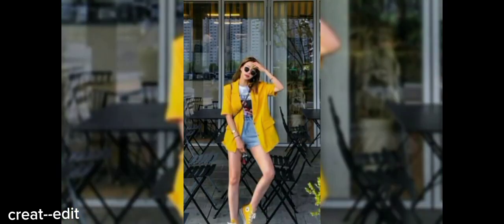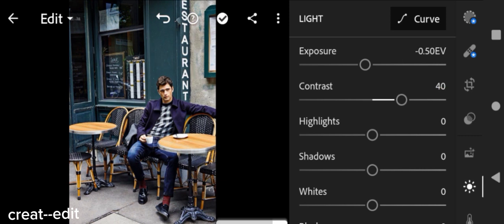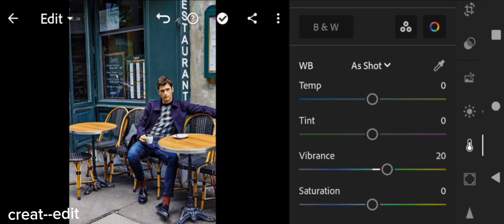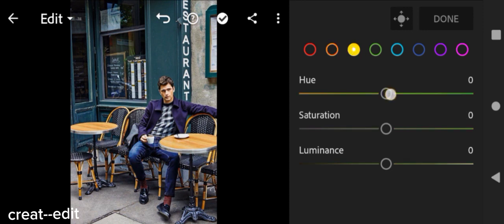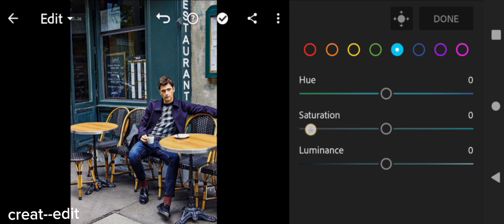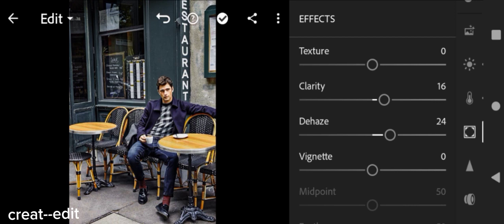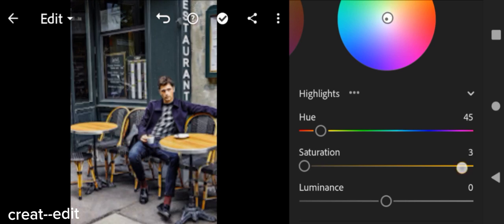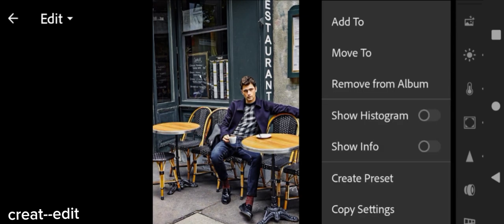cafe mood preset on Lightroom mobile DNG// how to edit Cafe mood filter on Lightroom mobile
In this video I will show you how to use Lightroom mobile to creat cafe mood preset

If you are new viewer please follow the process

lightroom mobile cafe mood,
cafe mood lightroom,
lightroom coffee,
lightroom mobile car edit,
lightroom coffee editing,
lightroom mobile car editing,
lightroom presets cafe,
coffee shop presets for lightroom,
lightroom mobile food editing,
cafe lightroom presets,
lightroom cafe,
adobe lightroom mobile car edit,
coffee edit in lightroom,
lightroom edit coffee,
cafe lightroom preset,
cafe lightroom,
coffee presets,
cafe presets lightroom,
lightroom presets for coffee,
lightroom automotive presets,
lightroom coffee shop,
lightroom preset coffee,
lightroom editing coffee shop,
lightroom mobile presets car

how to create preset on lightroom mobile,
how to make presets on lightroom mobile,
how to create preset lightroom mobile,
how to create presets in lightroom mobile in telugu,
how to create preset in lightroom mobile,
how to set up preset in lightroom mobile,
how to make presets in lightroom mobile and share,
how to make presets in lightroom mobile malayalam,
how to create own presets in lightroom mobile,
how to create and save presets in lightroom mobile,
how to create a preset on lightroom,
how to make a preset on lightroom mobile,
how to make a preset on lightroom,
how to make lightroom mobile presets to sell